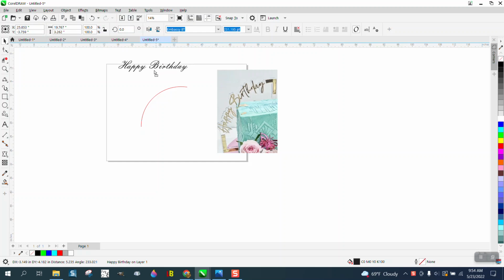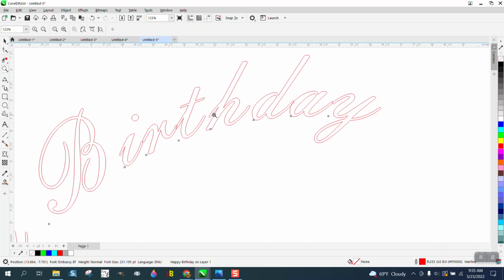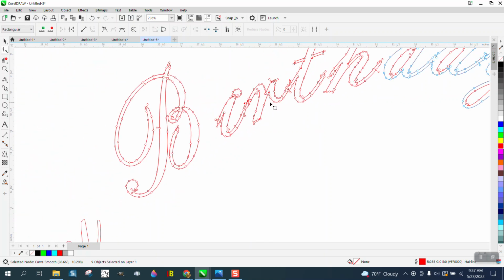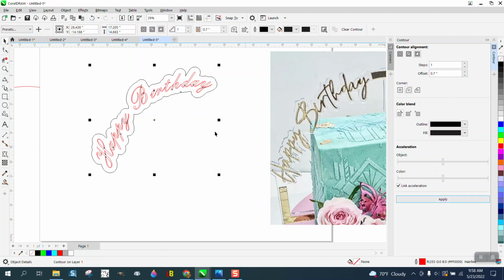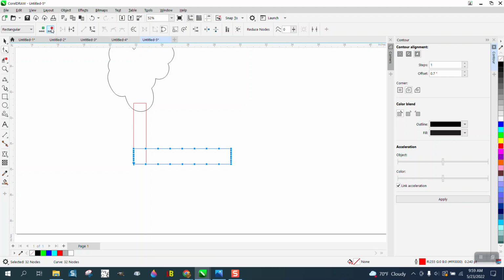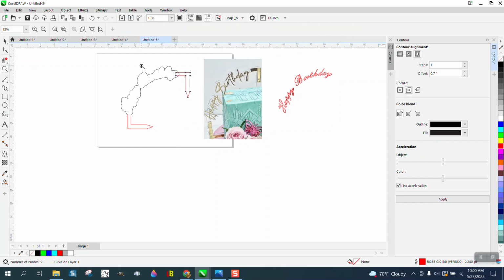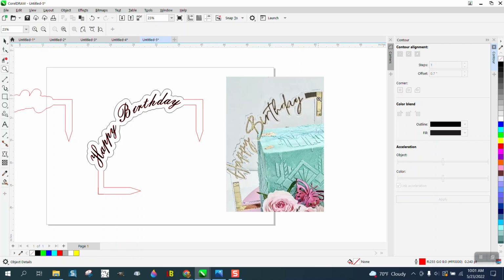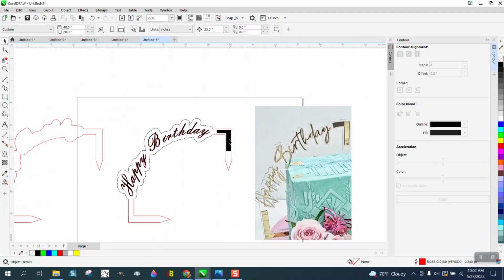Corel Draw Tips & Tricks Cake Topper with a Twist part 7